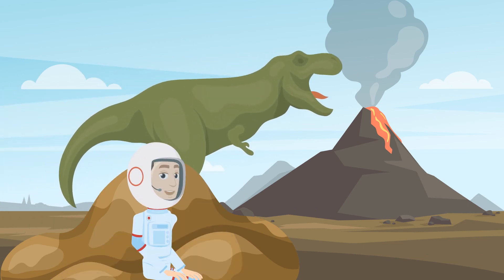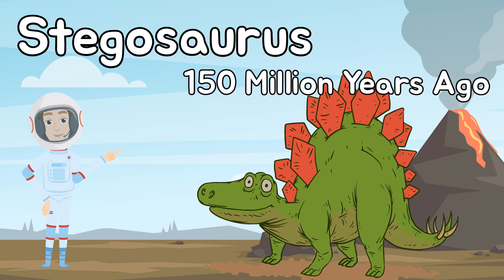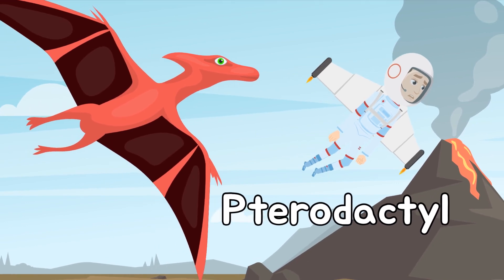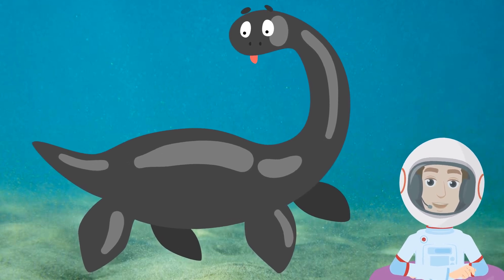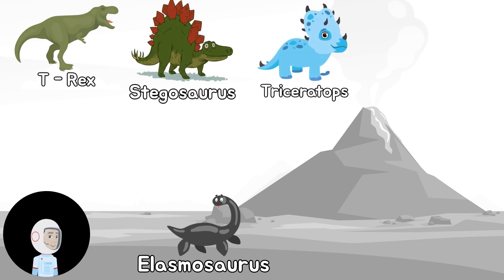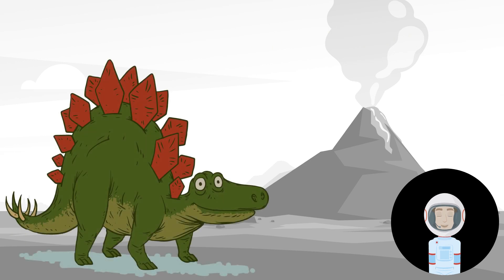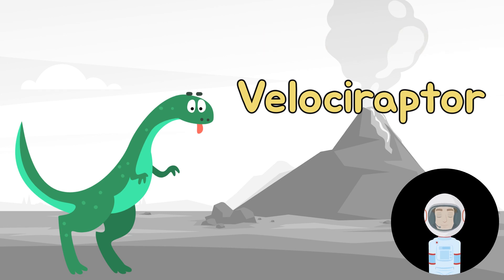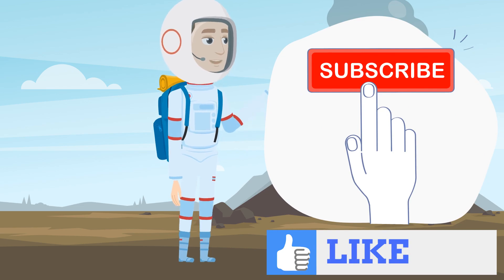Learn Dinosaurs with Astronaut Andy 🦖!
🚀 Join us on an epic adventure as we follow Astronaut Andy into the prehistoric past! 🦖 In this exciting YouTube video, we'll be exploring the fascinating world of dinosaurs alongside Andy, the astronaut with a passion for paleontology. 🌌🦕 Get ready to embark on a journey through time, as we uncover the mysteries of these ancient creatures and learn about their incredible lives.